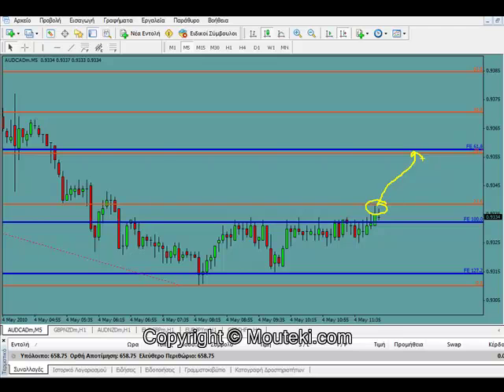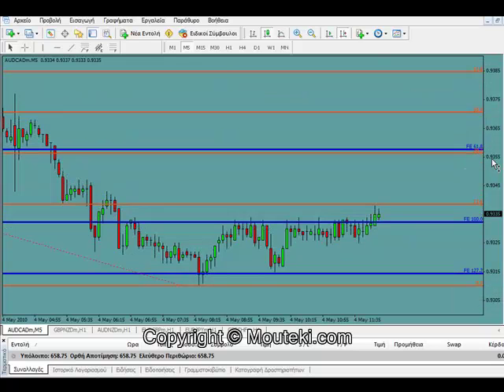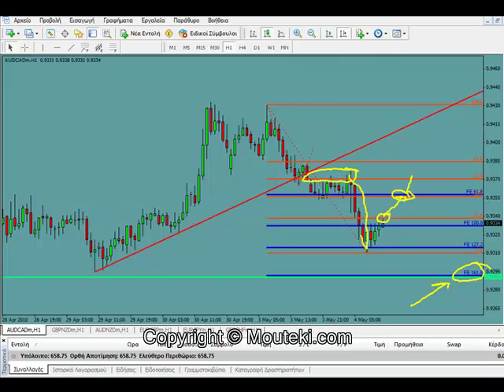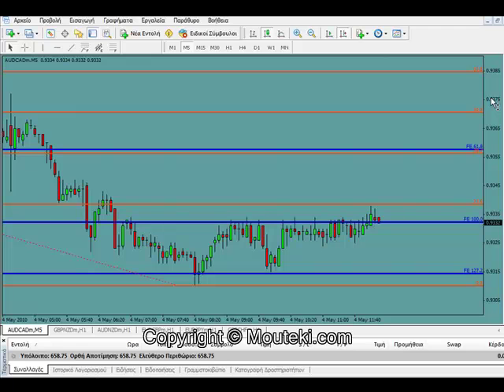Mouteki 5/4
Setup on the aud/cad for May 5th using mouteki method.